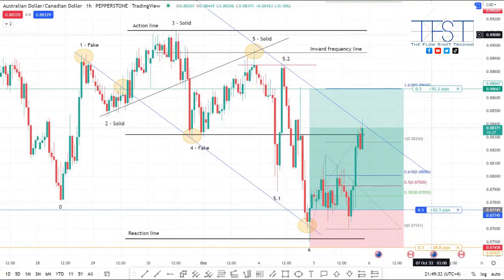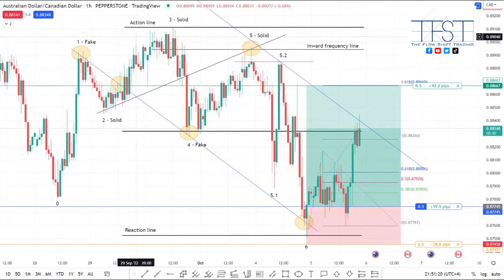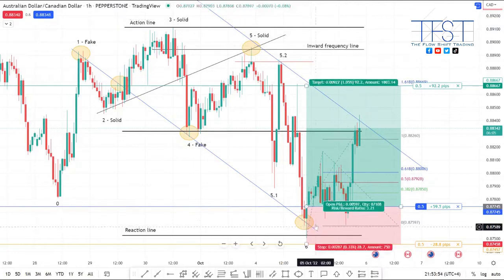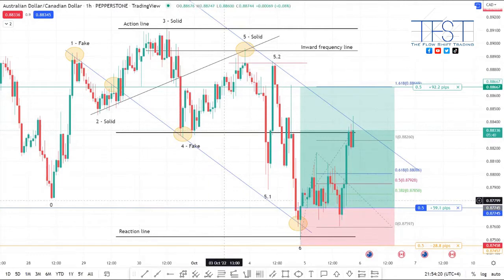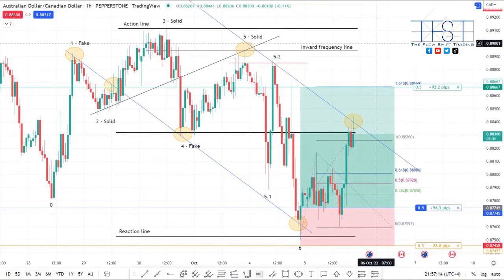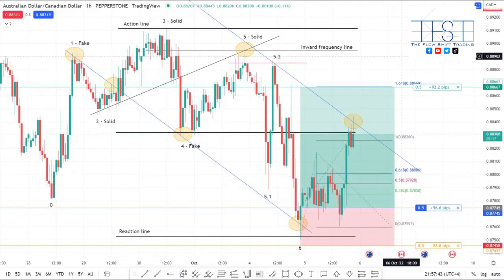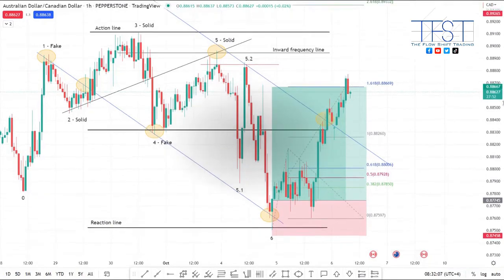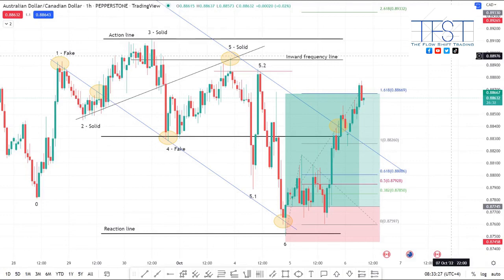AUDCAD H1 Long trade using Newtonian Lines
long trade using fractal flow newonian trading strategy.